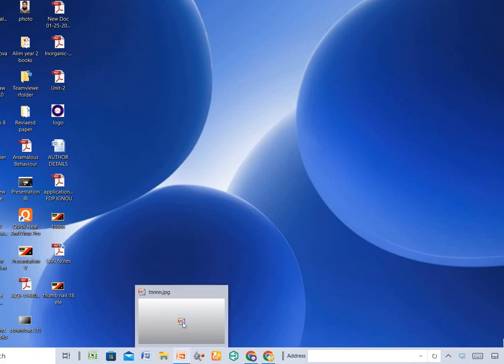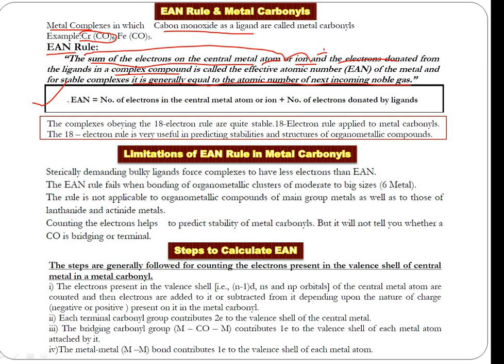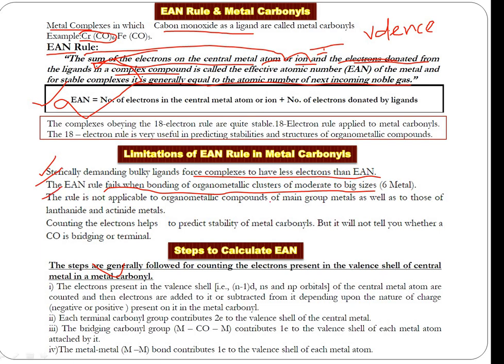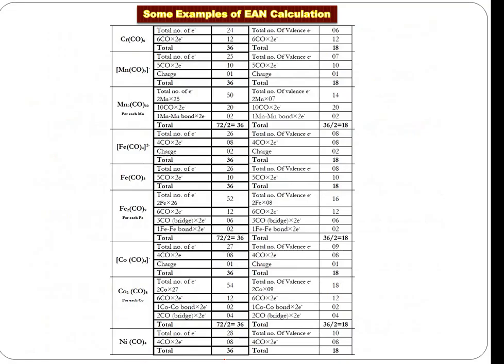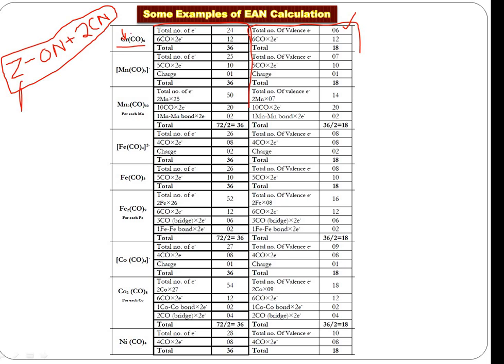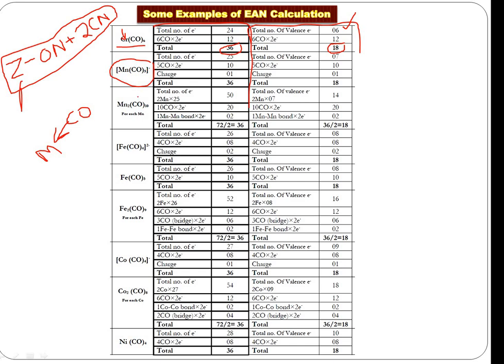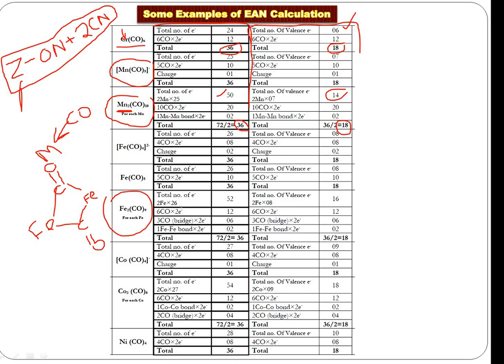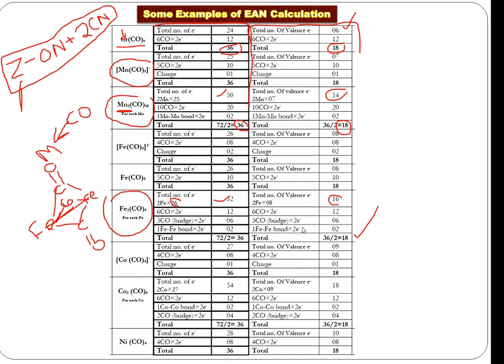Effective Atomic Number (EAN) Rule I 18 Electron Rule I Carbonyl Compounds I PDF link in description